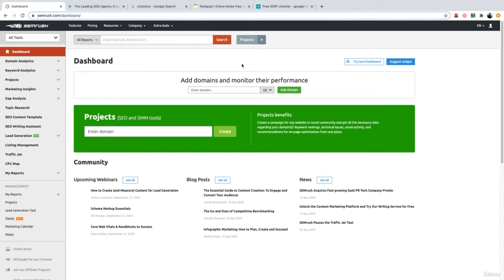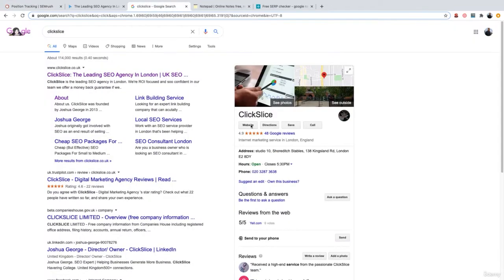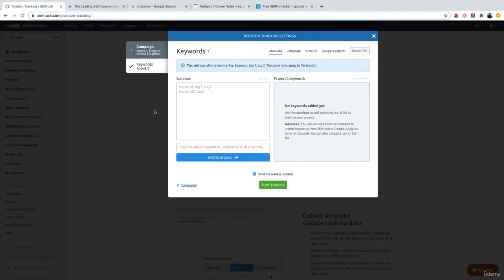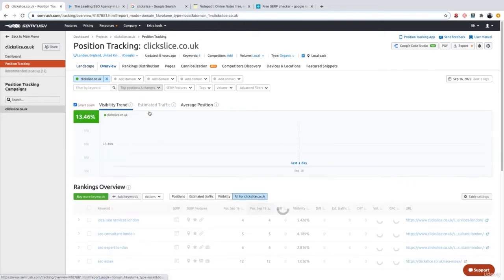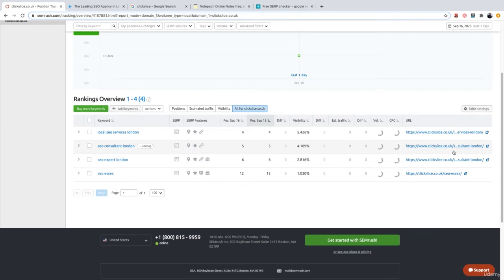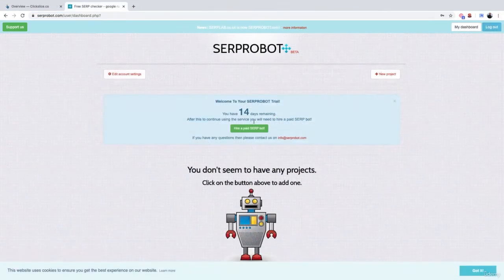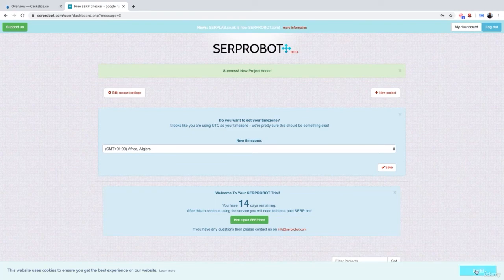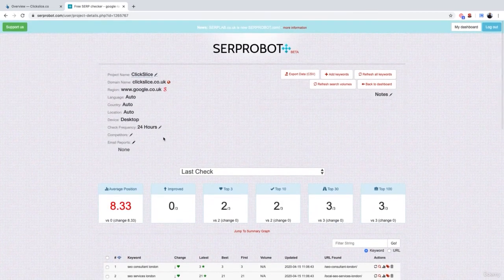87 How To Track Your Rankings - The Ultimate SEO Training 2022 - SEO For WordPress Websites